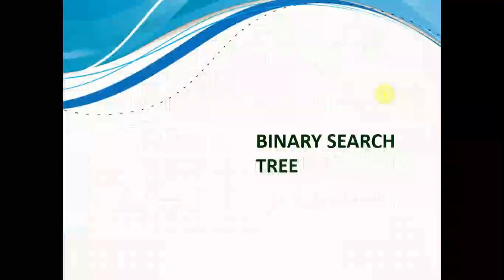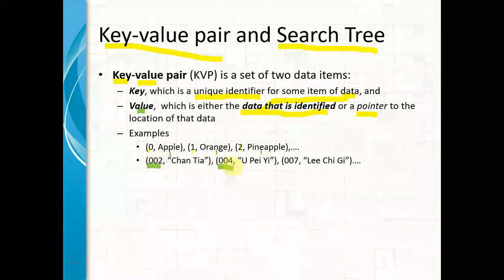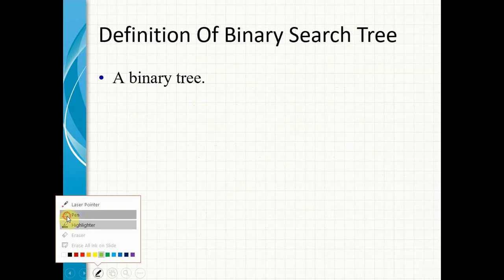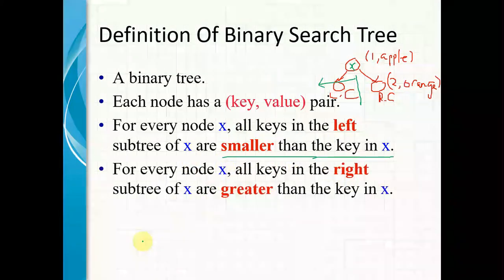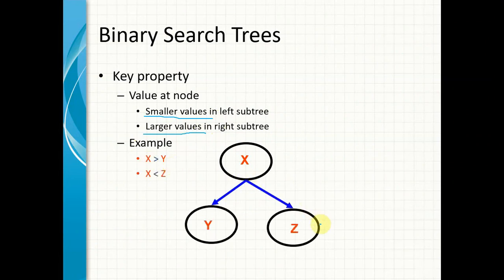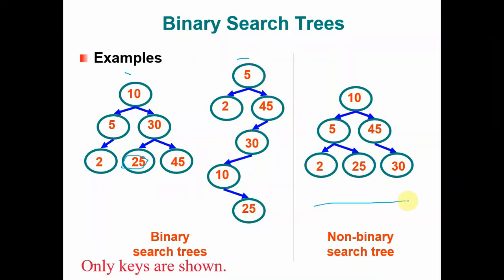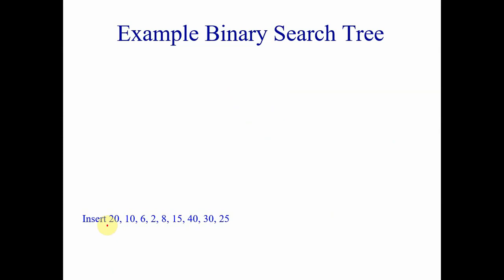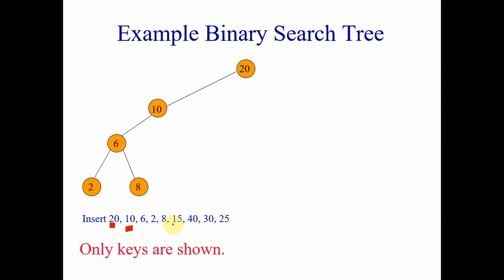L08 BST P02 BST